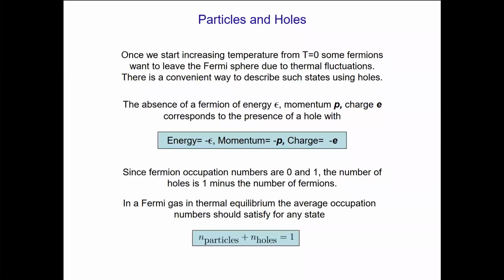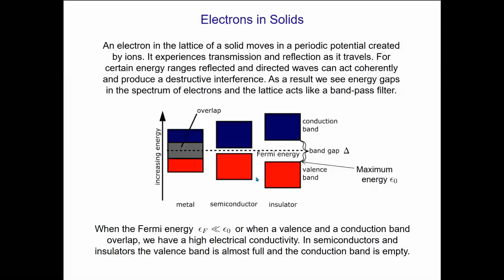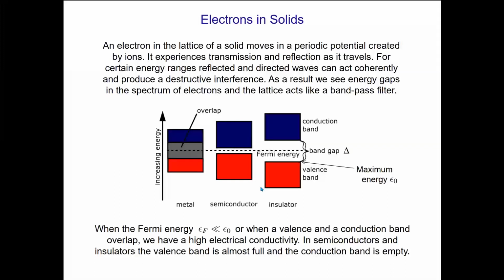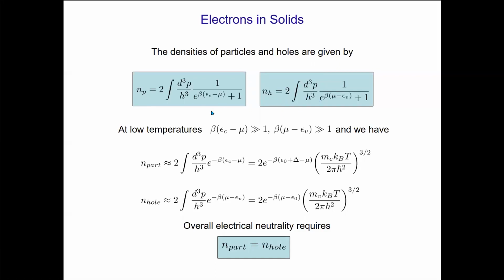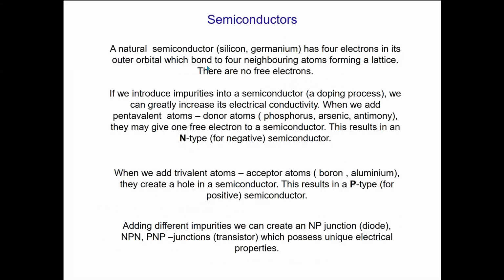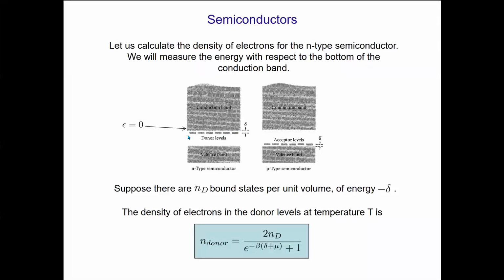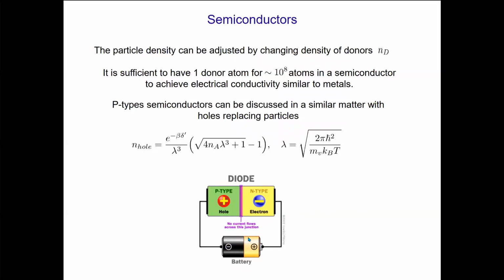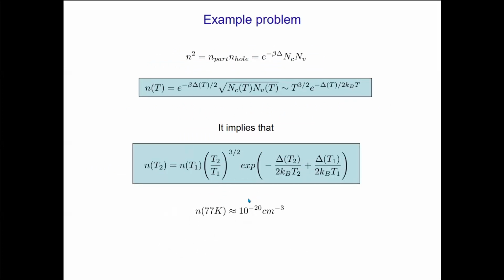Lecture 16 Fermi Gas Part II